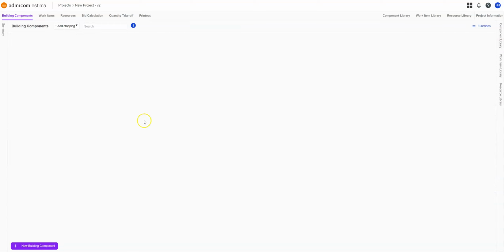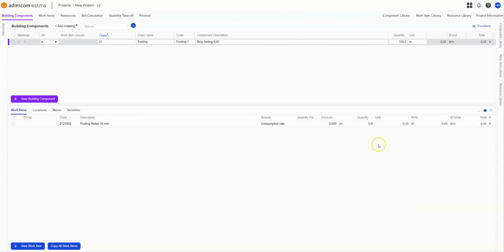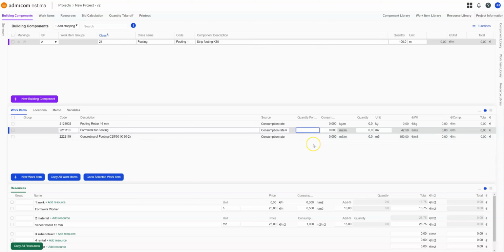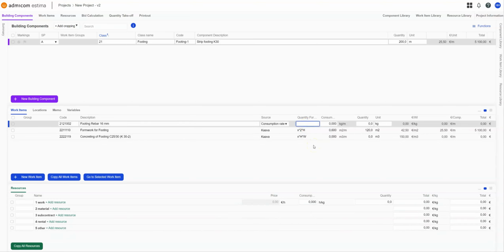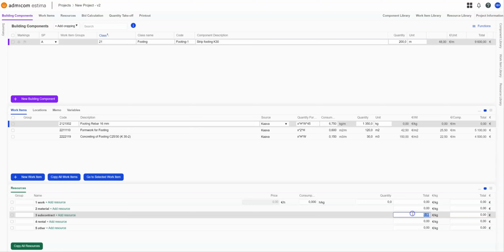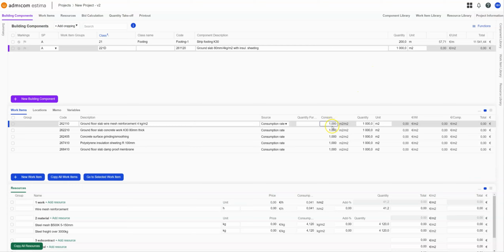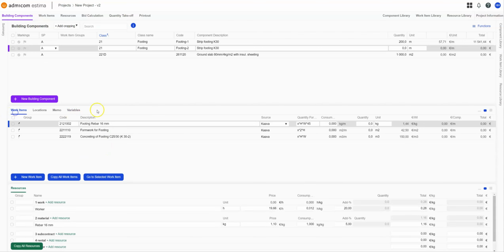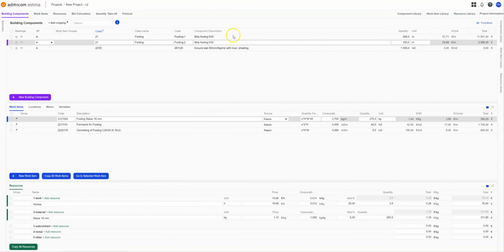Admicom Estima Premium - 6 Components, Creating a New Component